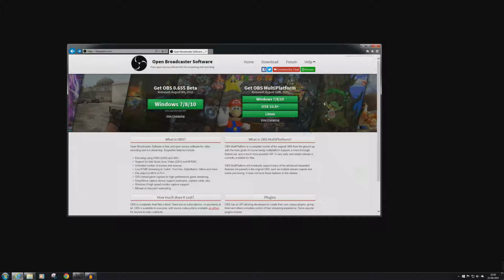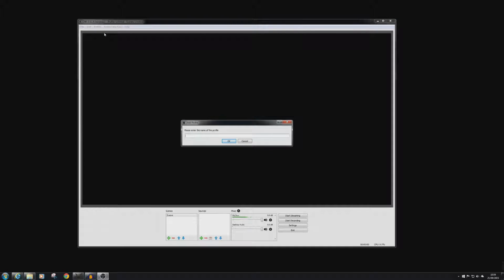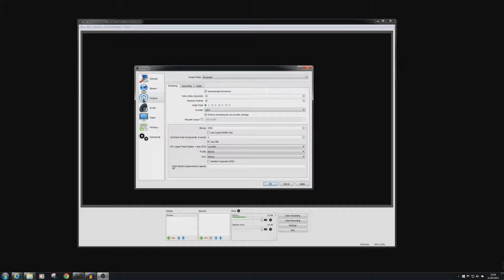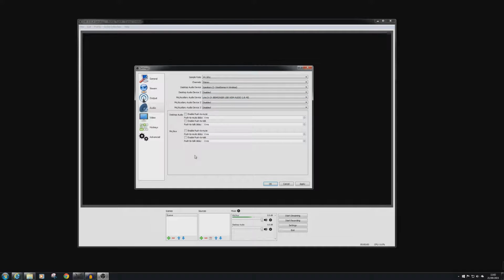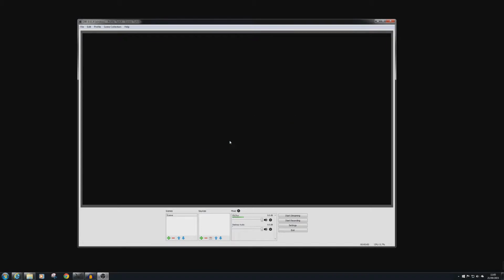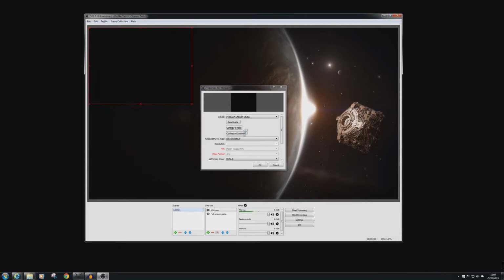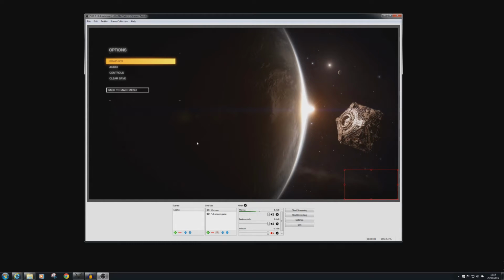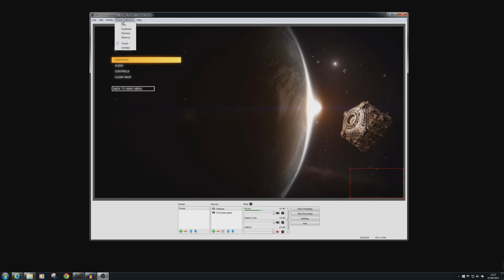90 Days Tutorials - OBS MP Tutorial for Twitch, getting started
Tutorial time, I'm going to quickly show you how to use OBS (Open Broadcaster Software) to stream to Twitch

If you want to discuss this video and would rather not use the Google+ comments please head over to my Subreddit

Captured on PC using Nvidia Shadowplay
Audio captured in Audacity
Edited using Sony Vegas Pro 12.0